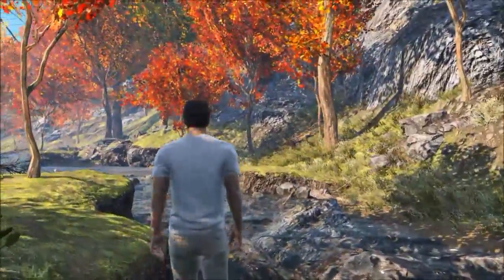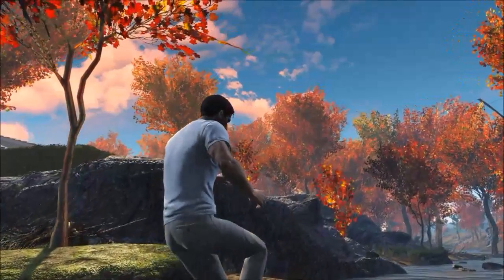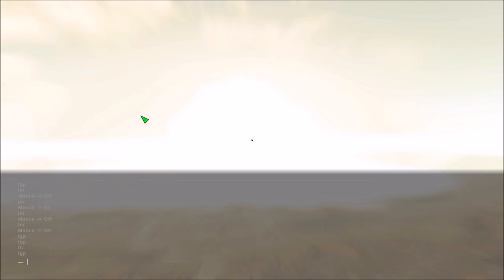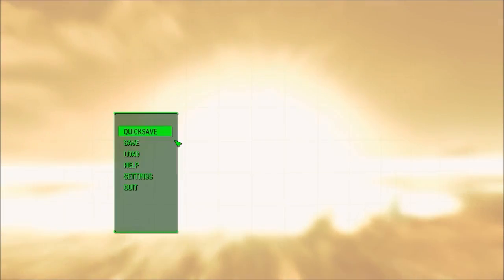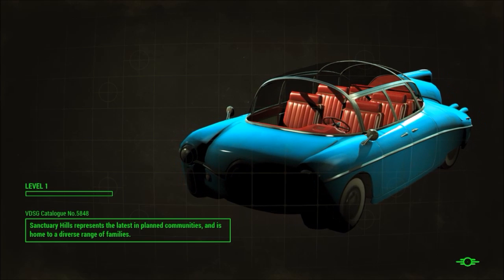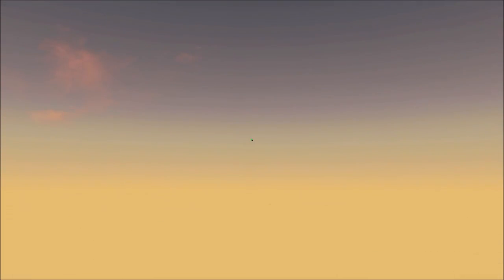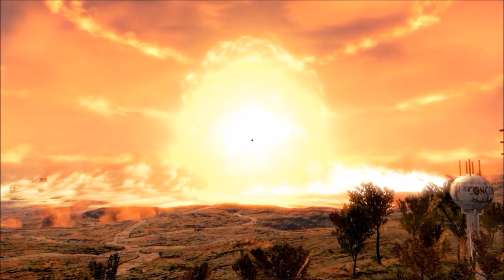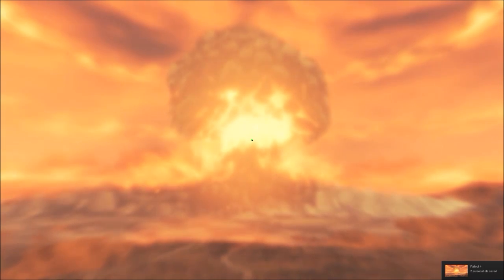Fallout 4: GOING TO THE NUKE Before it Kills You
In this video, I do my best to travel to the Nuke in Fallout 4.

Fallout 4 is an action role-playing video game developed by Bethesda Game Studios and published by Bethesda Softworks. The fifth major installment in the Fallout series, the game was released worldwide on November 10, 2015 for Microsoft Windows, PlayStation 4, and Xbox One.[1]

Fallout 4 is a post-apocalyptic role-playing game developed by Bethesda Game Studios[2] and published by Bethesda Softworks. It is the fifth major installment in the Fallout series, and was released on Microsoft Windows, PlayStation 4, and Xbox One on November 10th, 2015, except in Japan, where it was released on December 17, 2015, possibly due to the need to censor some footage and references to atomic war, while still keeping the plot intact.[3]

Fallout 4 is the first Fallout game to have native mod support for consoles. During the E3 2015, at the Xbox Conference, Todd Howard went on stage to tell the audience that Xbox One will offer mod support following the release of the G.E.C.K for PC in 2016. Sony's PlayStation 4 will support mods sometime in the future.

On February 16, 2016, Bethesda announced details, prices, and release dates for the first three add-ons for Fallout 4.[43][44] The first DLC, Automatron, which allows players to build their custom robot companion by using robot's parts, is set to be released in March 2016. This will be followed by Wasteland Workshop, which introduces both new build options for settlement and the ability for players to put captured creatures or humans in a cage, in April 2016. The third DLC, titled Far Harbor, is a story expansion that is set to be released in May 2016.[45]

Fallout 4's gameplay is similar to that of Fallout 3 and Fallout: New Vegas, the previous two main entries in the series. Returning features include a camera that can switch between a first-person and third-person perspective, and the ability to roam anywhere on the map. Fallout 4 introduces new features including a layered armor system, base-building, a dynamic dialogue system featuring 111,000 lines of dialogue,[2] an in-depth crafting system which implements every lootable object in the game, and much more. Enemies such as mole rats, raiders, super-mutants, deathclaws, and feral ghouls return in Fallout 4, along with the companion Dogmeat.[3]

Fallout 4 takes place in the year 2287, ten years after the events of Fallout 3 and 210 years after a Resource War over natural resources that ended in a nuclear holocaust in 2077.

The story begins on the morning of October 23, 2077 in Sanctuary Hills, with the player character, their spouse (Nate/Nora), their son Shaun, and their robotic butler, Codsworth. As the player character is preparing for an event at the Veteran's Hall in Cambridge, a representative from Vault-Tec comes to inform them that their family is approved for admittance into Vault 111, the local fallout shelter. Moments later, a news bulletin warns of an imminent nuclear attack. This forces the family into rushing to the Vault, where they are temporarily trapped outside when a nuclear bomb detonates nearby. The platform then lowers them just in time before the shockwave from the nuclear blast arrives, saving the family and other Sanctuary Hills residents that made it to the platform. Unfortunately, upon entering the Vault, the player character and family are tricked into entering cryogenic tubes by the Vault-Tec staff and being forzen alive.